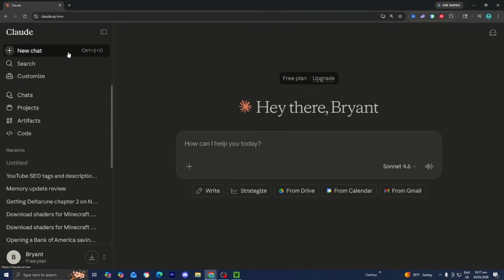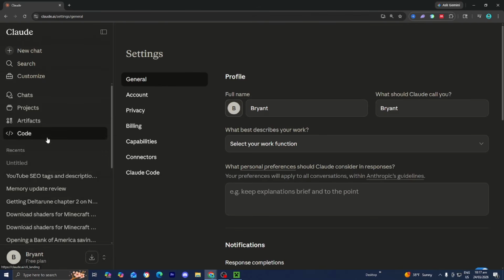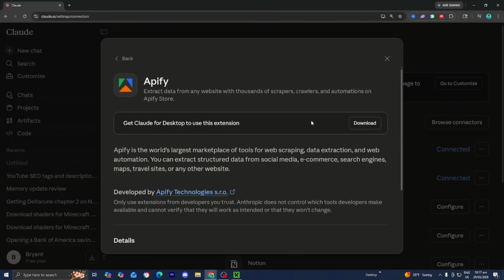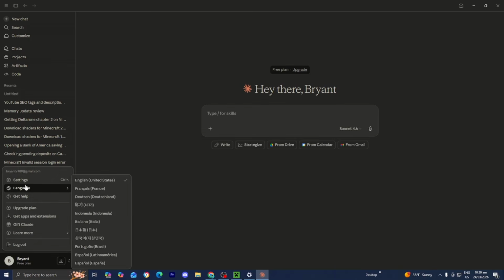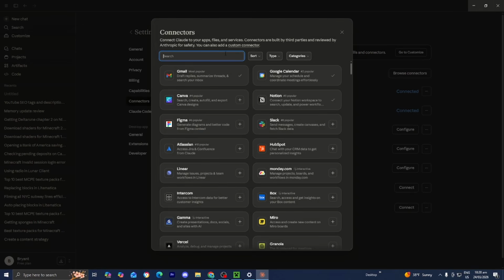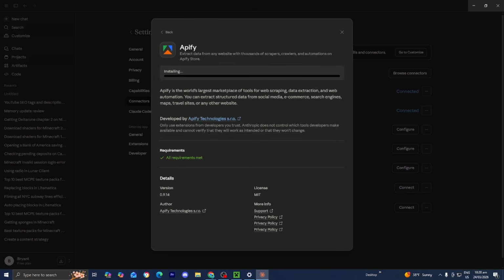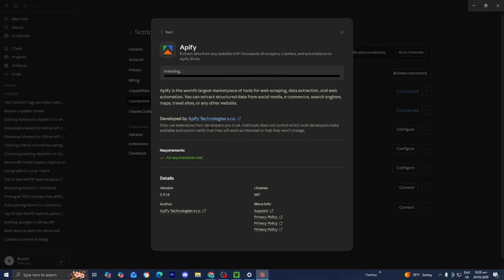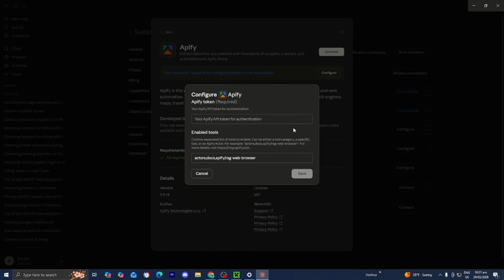How To Connect Apify To Claude AI! - Tutorial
In this tutorial, I'll show you exactly how to connect Apify to Claude AI so you can supercharge your AI workflows with powerful web scraping, data extraction, and automation — all powered by Claude AI! Whether you want to use Apify's web scraping tools inside Claude, automate data collection with AI, or just can't figure out how to integrate Apify with Claude AI — this step-by-step guide walks you through the full setup in 2026!